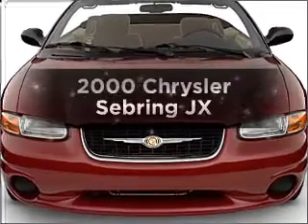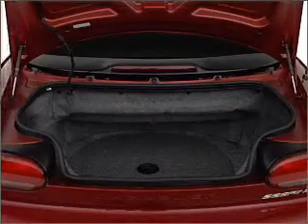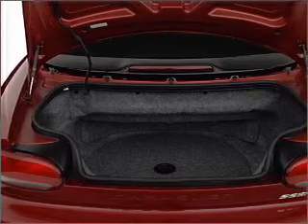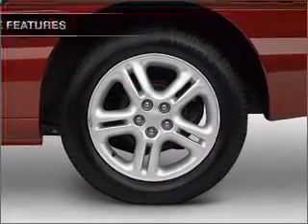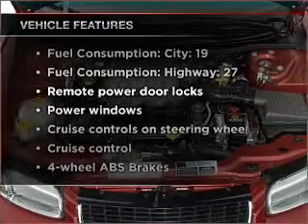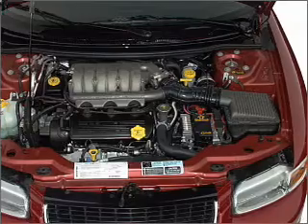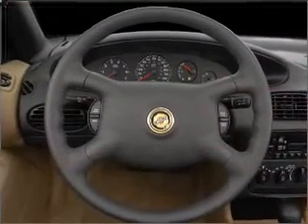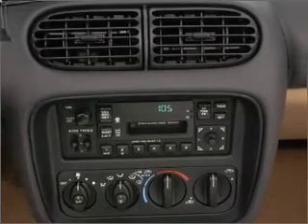2000 Chrysler Sebring - Lancaster PA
Year: 2000
Make: Chrysler
Model: Sebring
Trim: JX
Engine: 2.5 liter 6 cylinder 24 valve
Transmission: 4-Speed Automatic
Color: Bright Silver
Mileage: 121382
Address:
1020 Lititz Pike